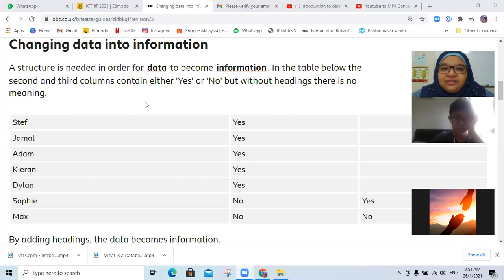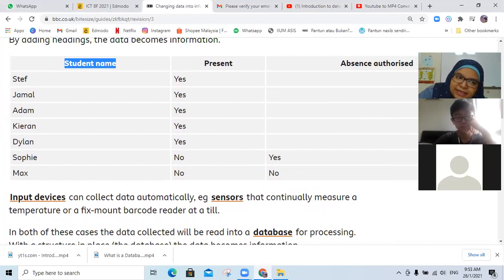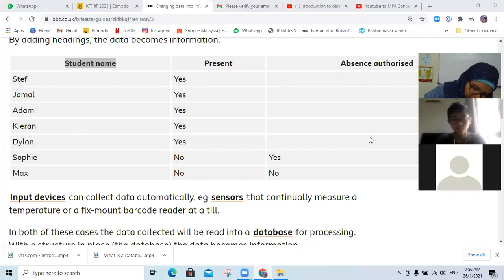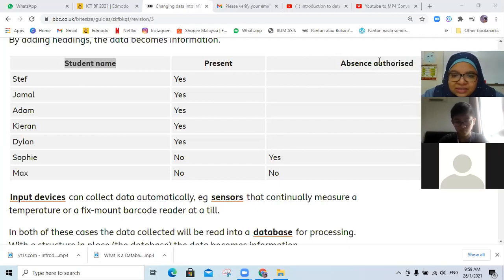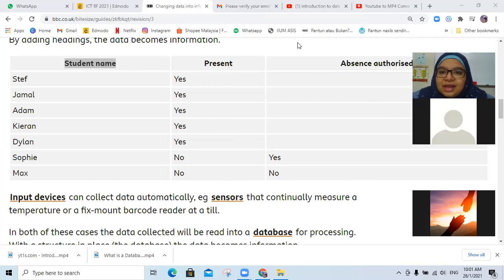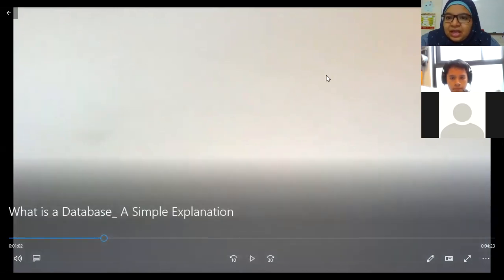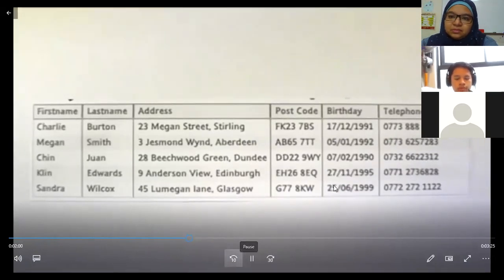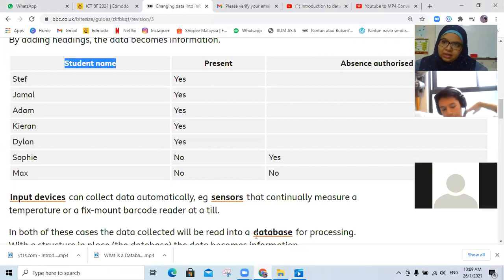ICT G8 W1 DIFFERENCE BETWEEN DATA AND INFO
ICT G8. Database.